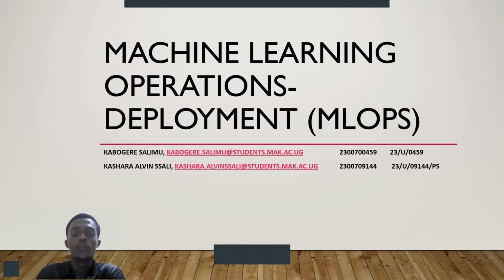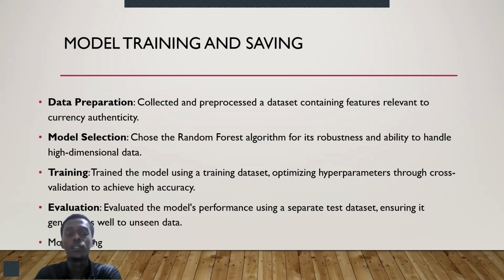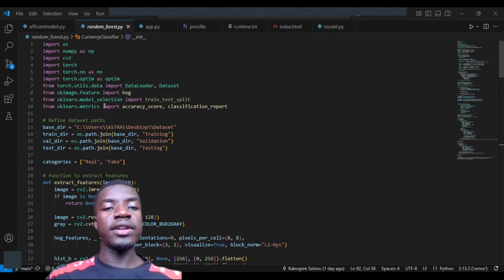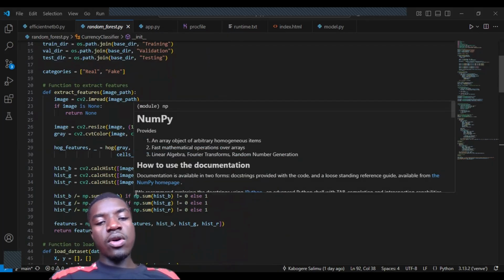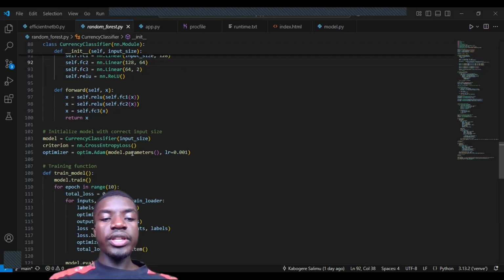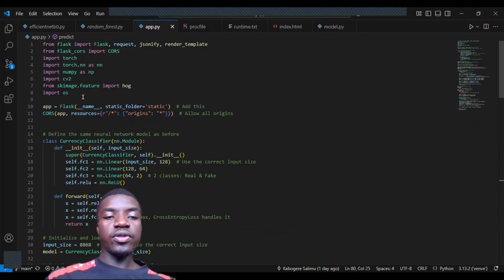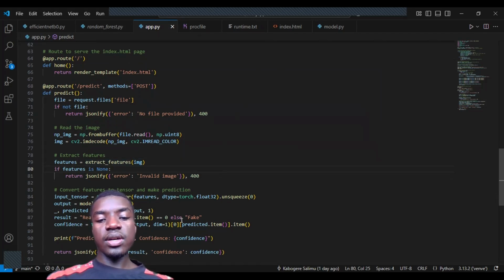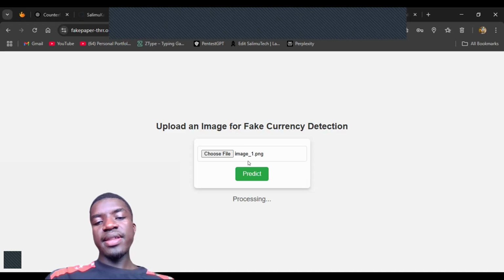MLOPS MADE SIMPLE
All teh codes for the model and uploading it to render